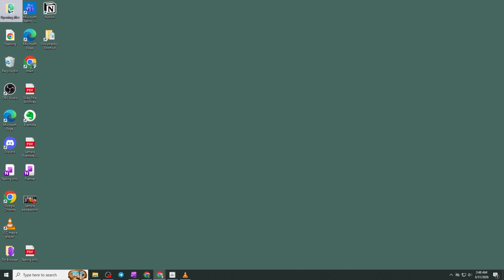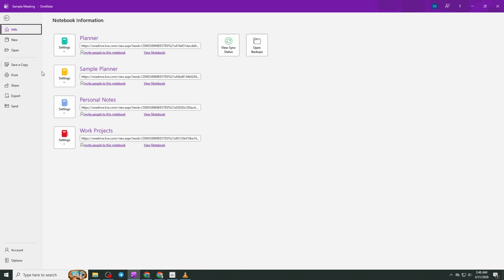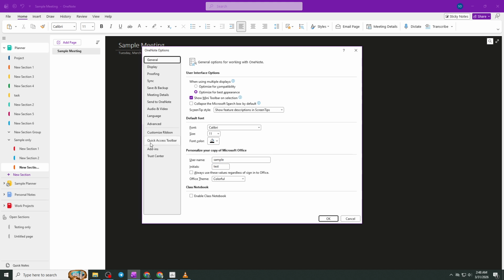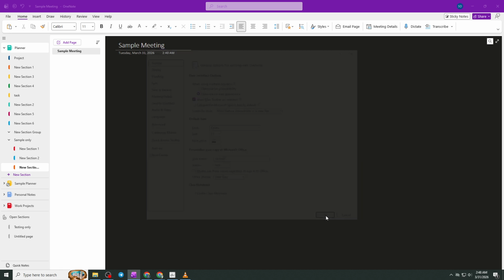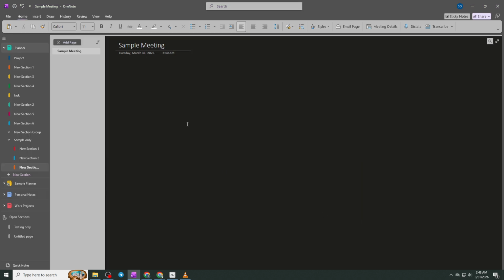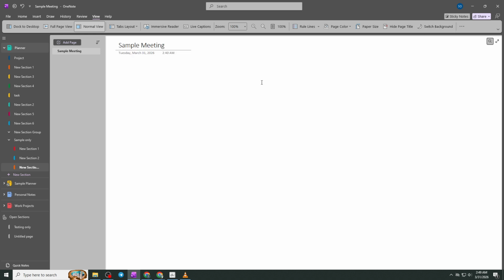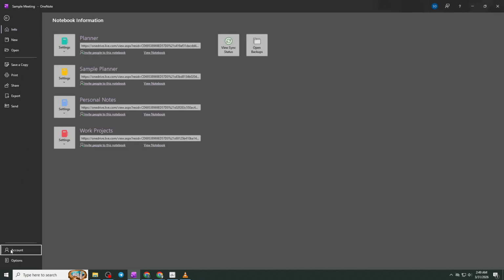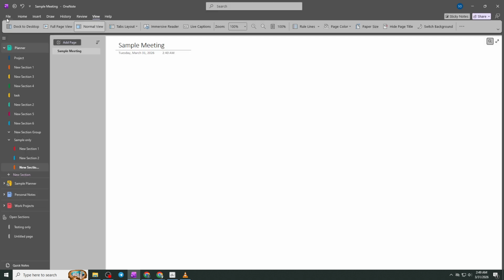How To Change OneNote Background To Light Dark Mode [2026 Guide]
In this video, we dive into the simple steps to change your OneNote background to light or dark mode seamlessly. If you've been struggling with a background that’s stuck in dark mode, this guide will walk you through the process to customize your workspace effectively.

You’ll learn how to switch between light and dark modes effortlessly, troubleshoot any issues you might face, and enhance your OneNote experience.